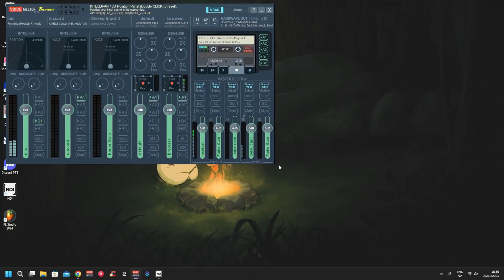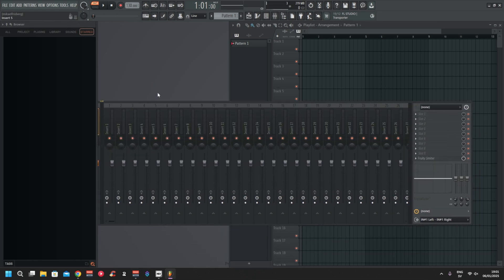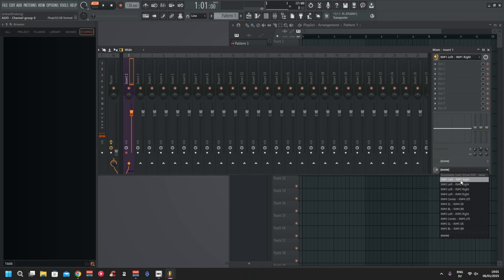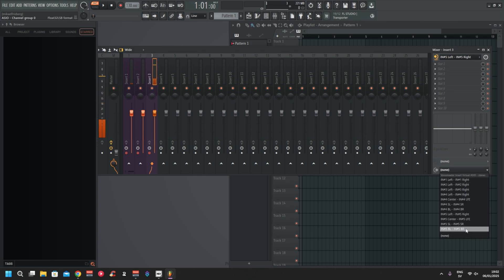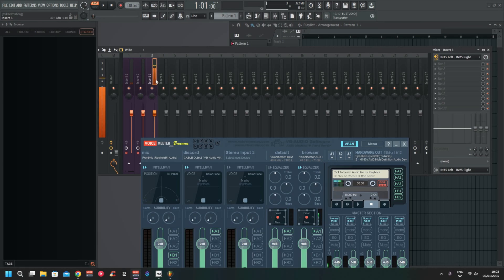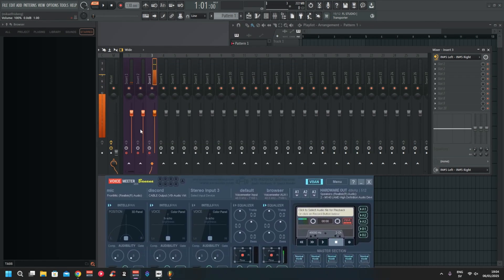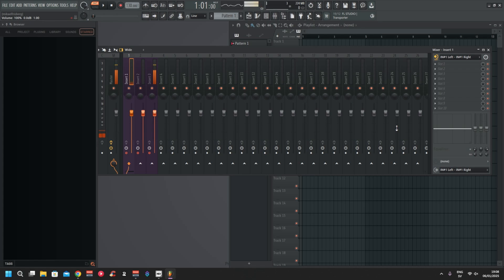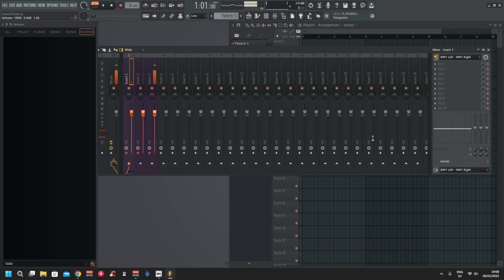Setting Up Voicemeeter With FL Studio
This is a exstension from the settup with Discord and Asio video's
So If you are just starting out PLS Watch Them First !!!
Here is some links to vst's and to the voicemeeter Discord